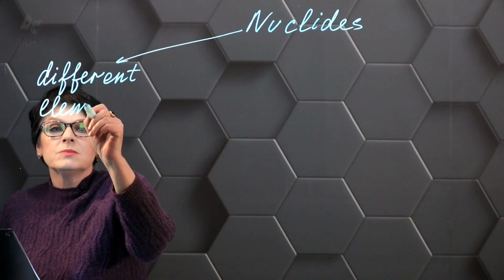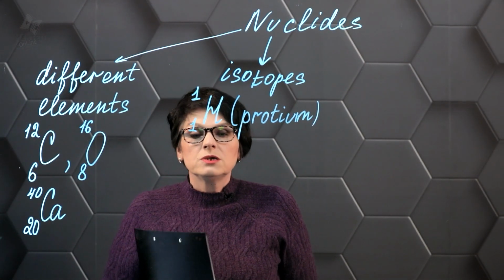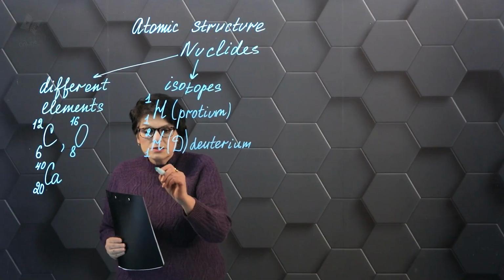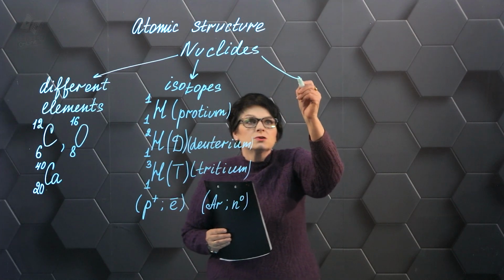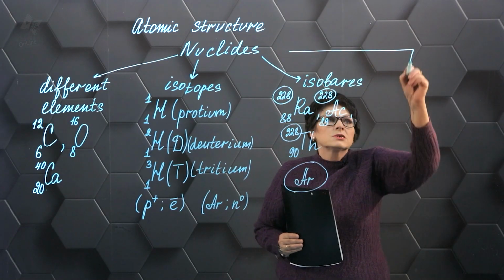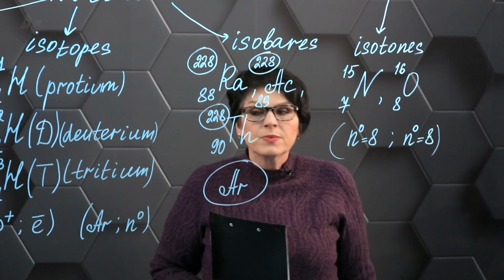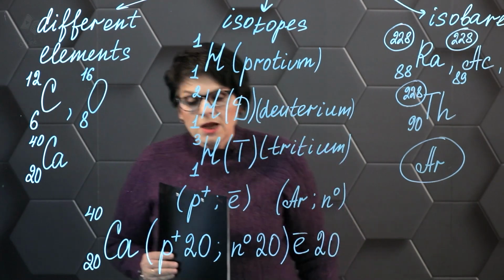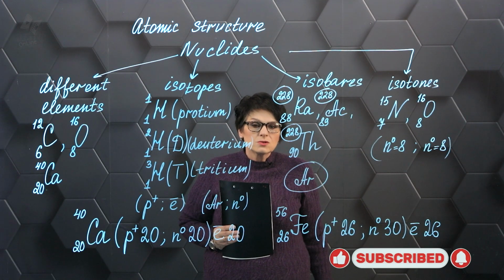Atomic structure. Nuclides.